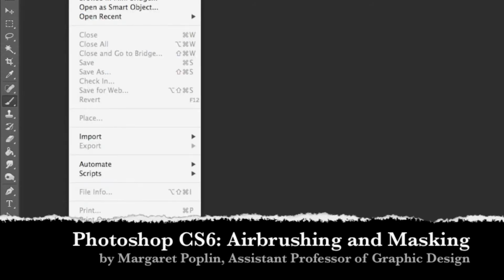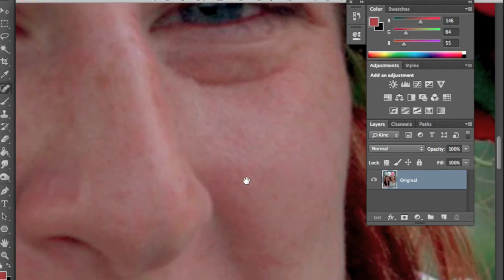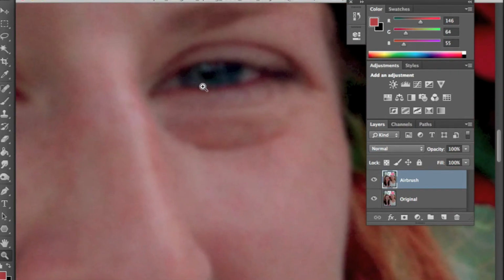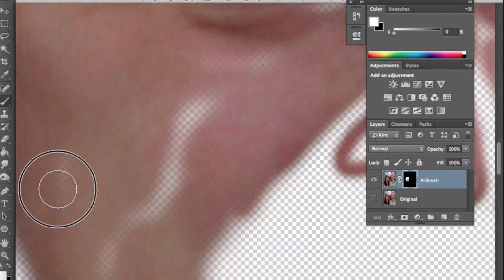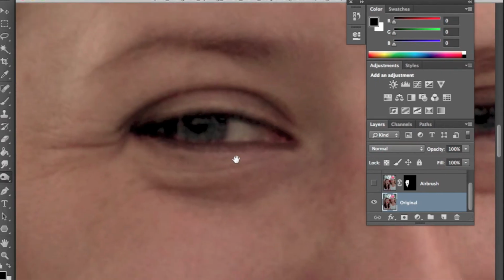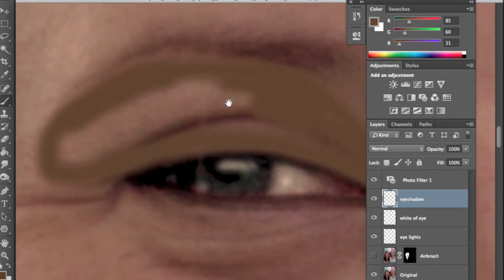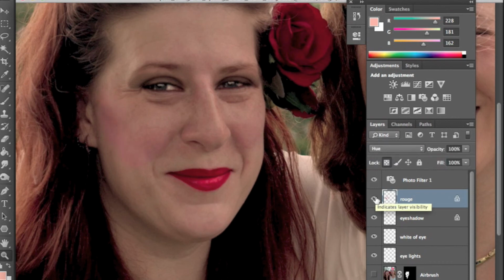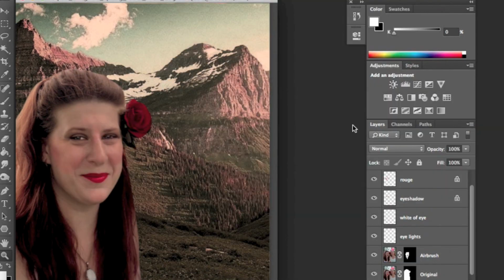Photoshop CS6 Airbrush and Masking Demo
How to take a photo and remove blemishes, add makeup, add airbrushed skin, and use photoshop masks.